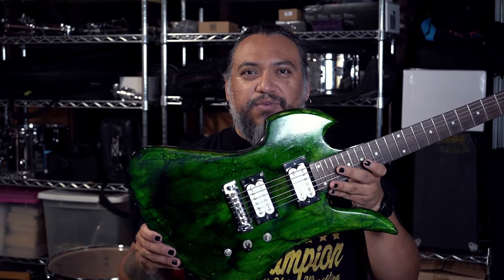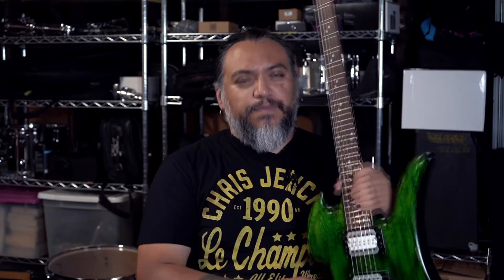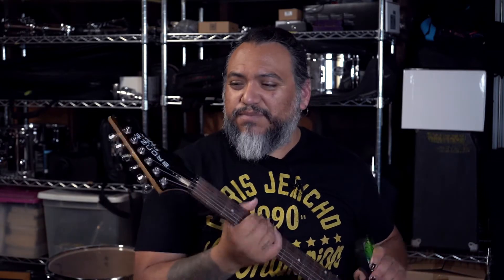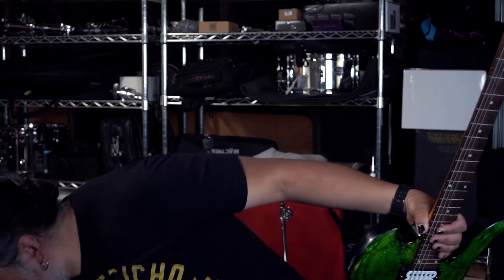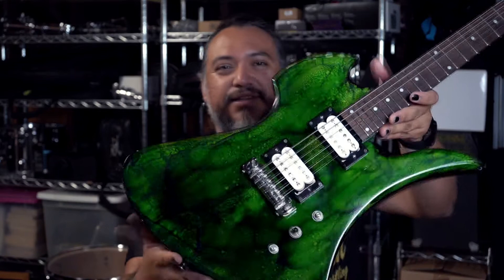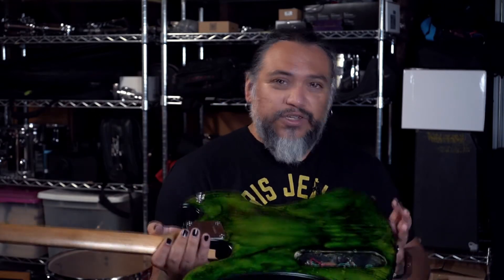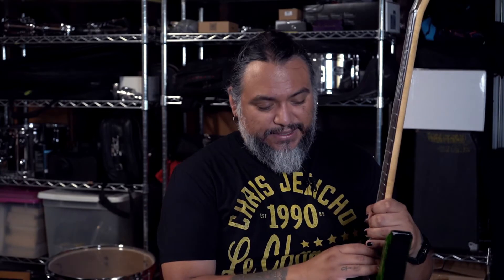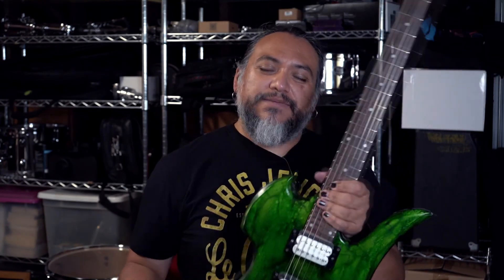My DIY Guitar Journey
In this video I talk about the process of customizing the paint job on my B.C Rich Mockingbird.